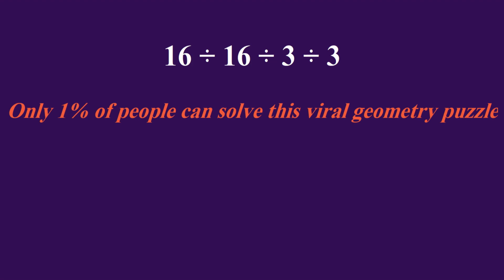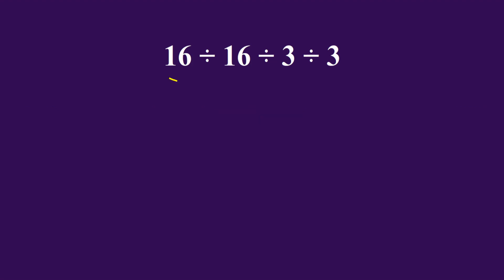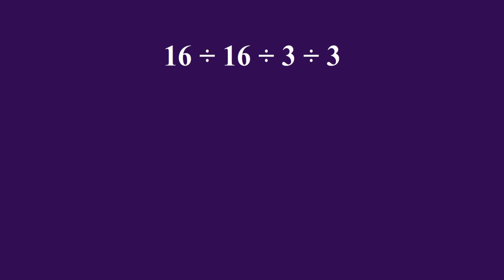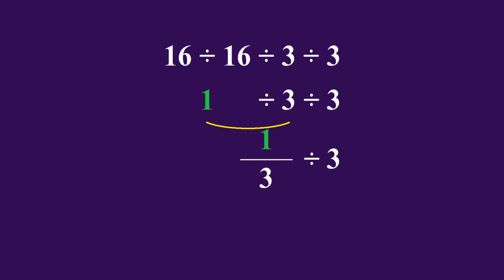Only 1% of people can solve this viral geometry puzzle